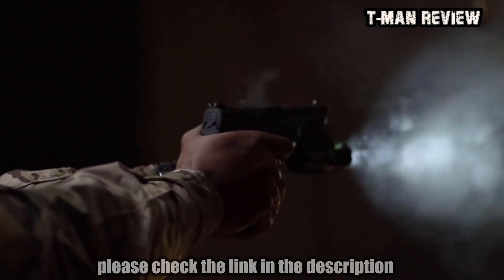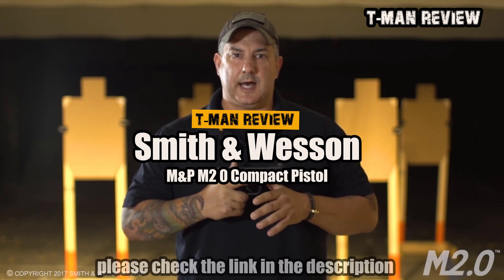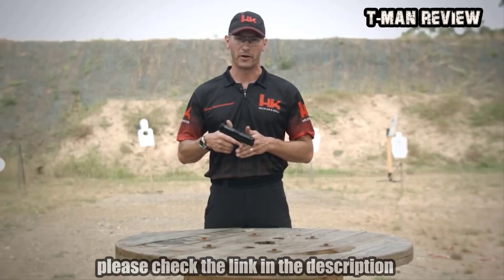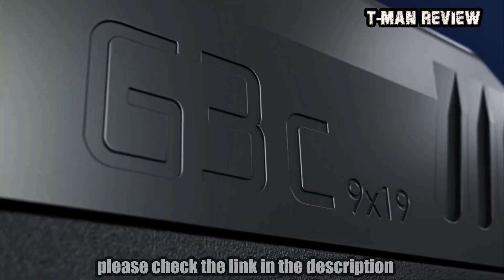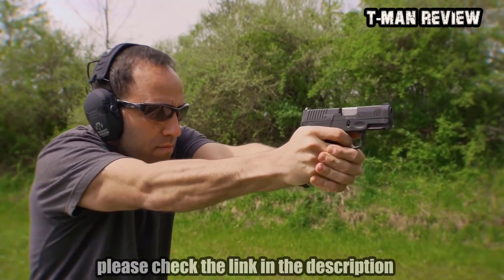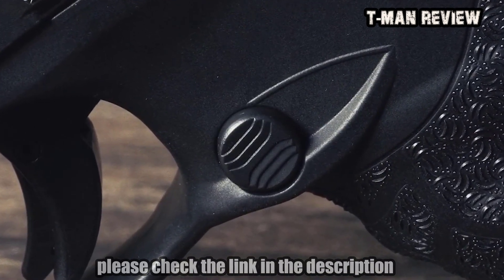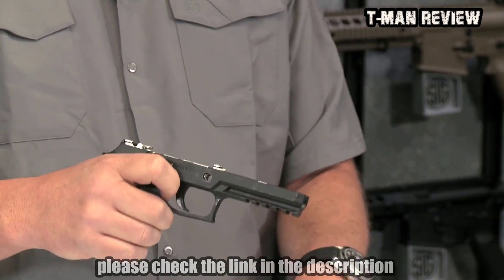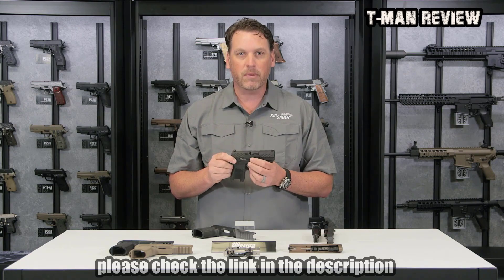TOP 5 Best Compact 9mm Pistol For Concealment(review) || T-MAN REVIEW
Top 5 Best Compact 9mm Pistol For Concealment
Are you looking for the best compact 9mm concealed carry pistols and handguns of 2020? These are some of the best compact 9mm concealed carry pistols and handguns we found so far:

1. Smith & Wesson M&P M2 0 Compact Pistol
2. Heckler & Koch VP9
3. Taurus G3C Compact 9mm Pistol
4. Walther PPQ M2
5. SIG Sauer P320